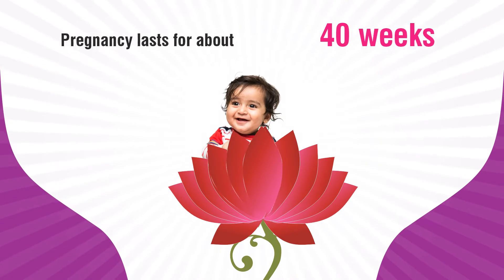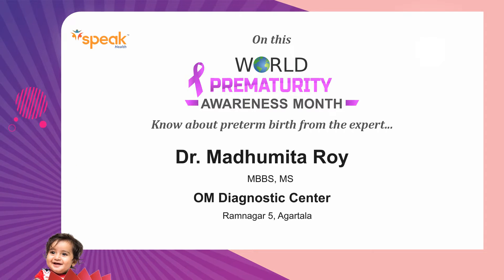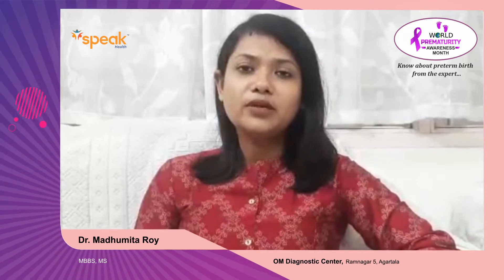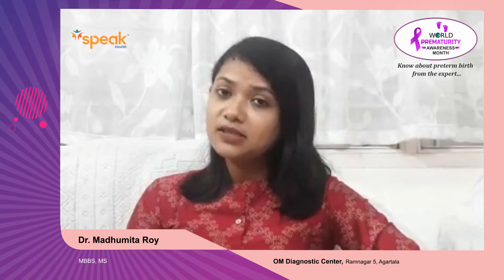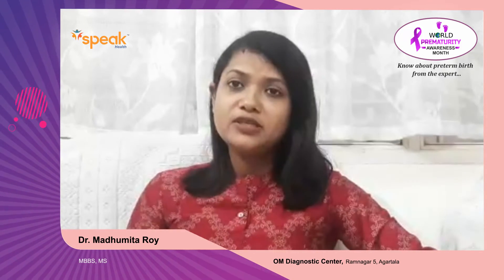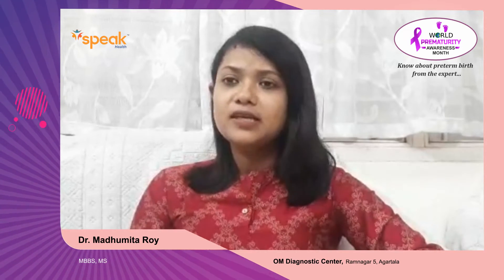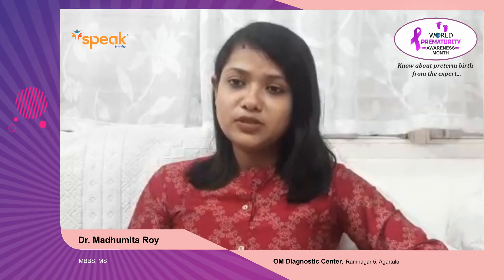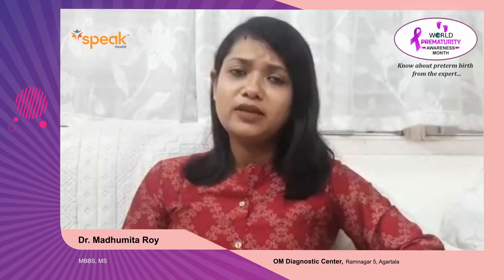Dr. Madhumita Roy_PrematurityAwarenessMessage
Dr. Madhumita Roy, An Obstetric & Gynaecologist practicing at OM Diagnostic Center, Ramnagar 5, Agartala is sharing her expert view about Pre-Term Birth for patient awareness and benefits.
Pregnancy lasts for about 40 weeks. Preterm birth is the birth of baby before 37 weeks of pregnancy. Approx. 1 in 10 births is preterm birth. Preterm baby is at risk of complications like breathing difficulties, underdeveloped organs, low birth weight. Some patients are at increased risk of preterm birth, with proper care & medication, risk can be minimized.